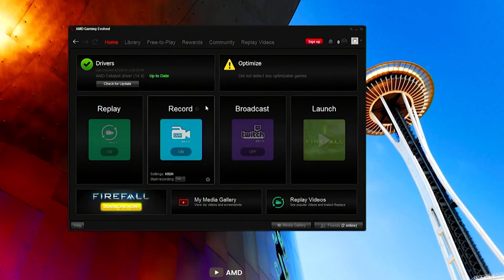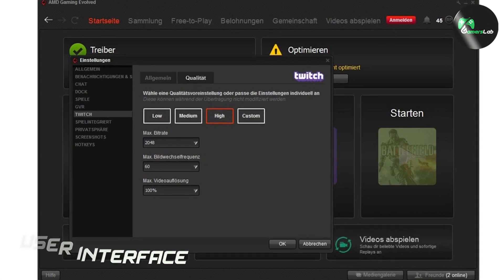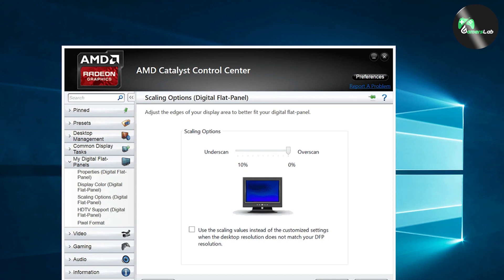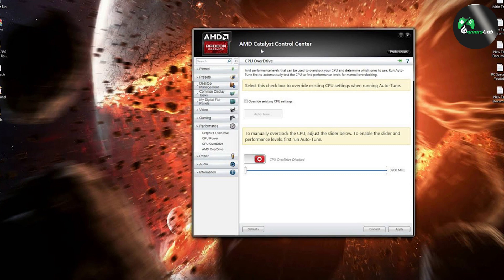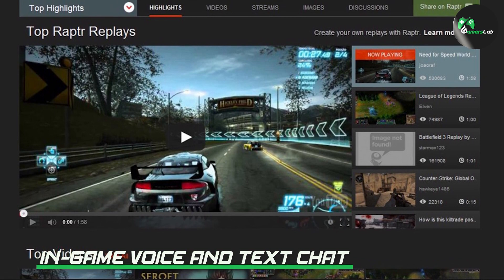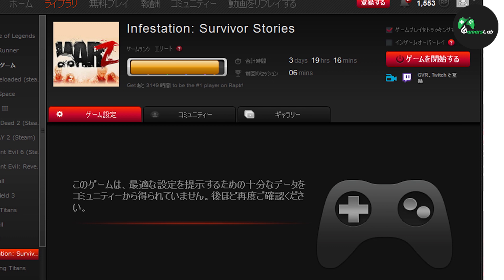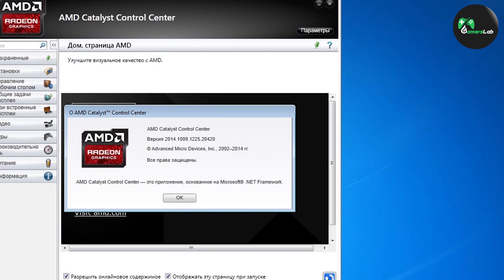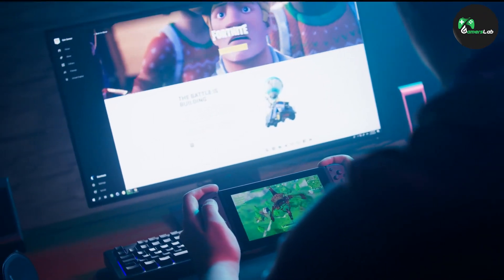AMD Gaming Evolved vs Catalyst Control Center: Which One to Choose?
In this video, we delve into a detailed comparison between AMD Gaming Evolved and Catalyst Control Center, two popular software suites offered by AMD for optimizing gaming performance. We explore their features, functionality, and overall user experience to help you make an informed decision about which one suits your needs better. Join us as we analyze these gaming control centers and provide insights to enhance your gaming setup.